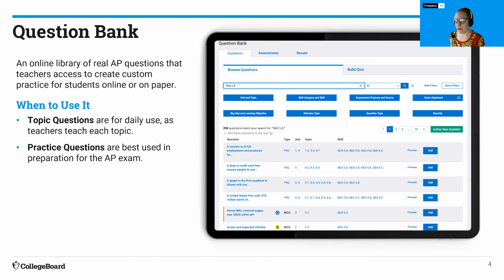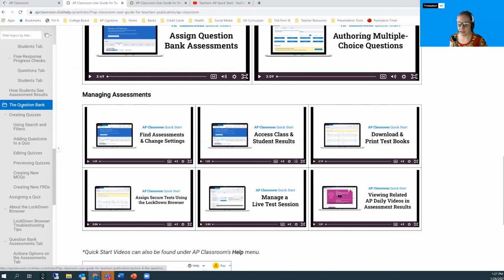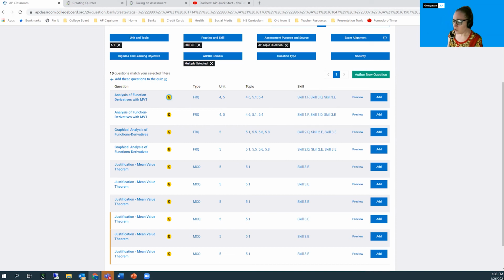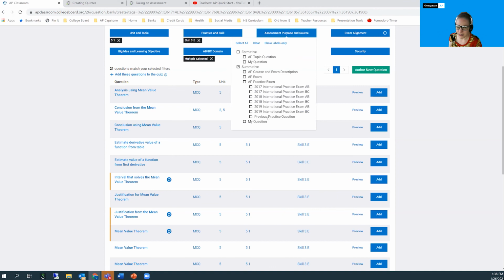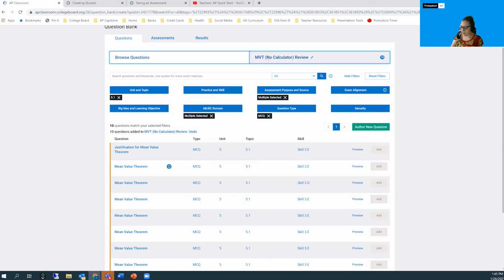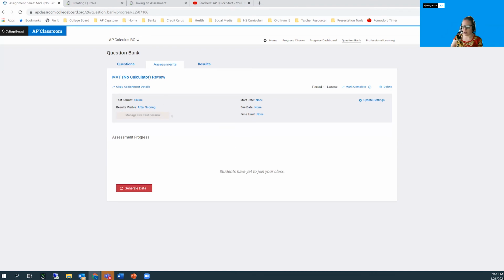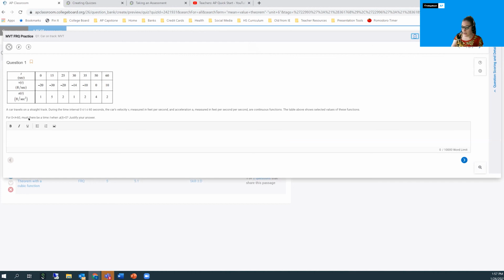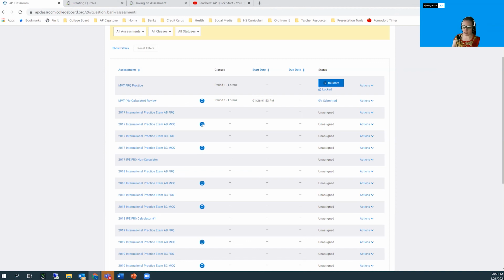Question Bank for Math and Computer Science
Learn about the AP Question Bank in AP Classroom and how to use this library of real AP questions to create custom practice for students online or on paper.

When to Use the AP Question Bank

-- Topic Questions are for daily use, as teachers teach each topic.
-- Practice Questions are best used as in preparation for the AP Exam.

-- Teachers can assign in-class or as homework assignments.
-- Students only see questions assigned by their teacher.

Built for Any Learning Environment

In Person, Hybrid/Blended, and Online:  Assign AP practice exams in class or online as the exam approaches so students can practice demonstrating their knowledge and skills. Use the Question Bank to search for or filter real AP Exam questions that can be used for in-class or online assessments.